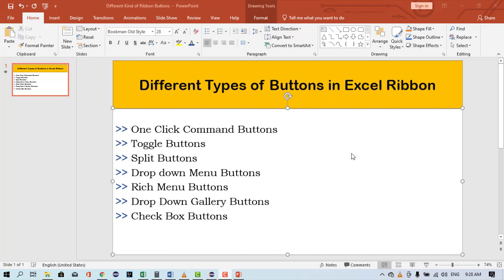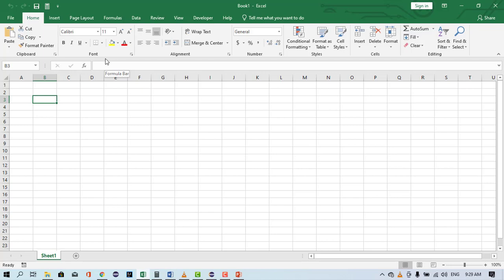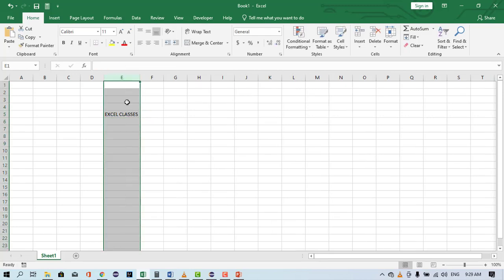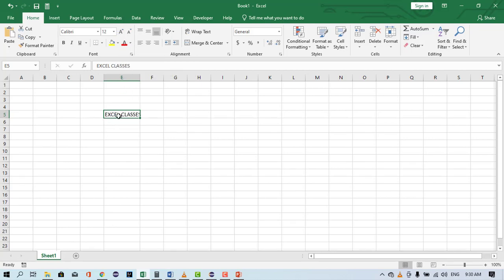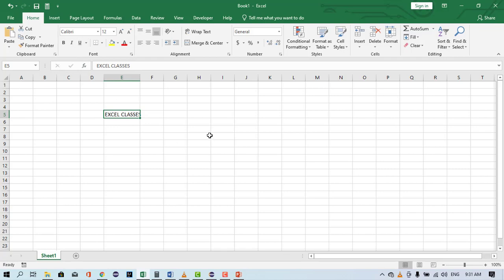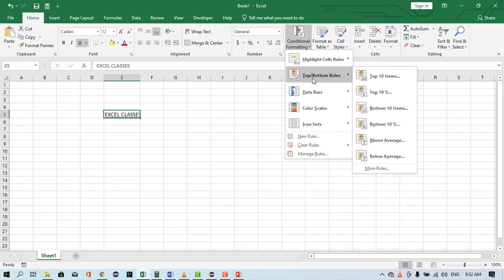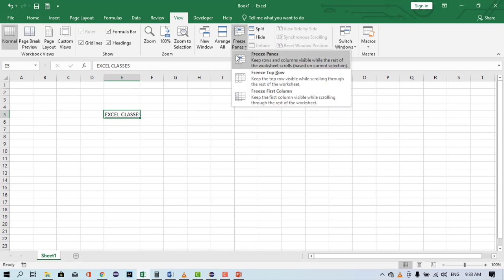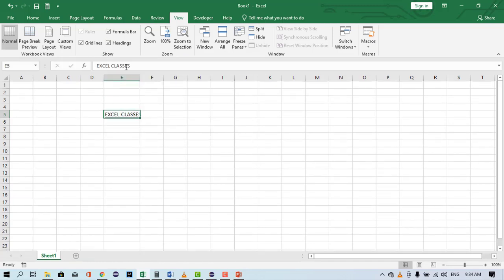Excel Buttons in Excel Ribbon || Session-2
Microsoft Excel- Complete Master Program in MS Excel [2021]